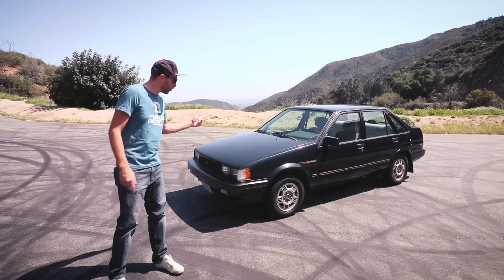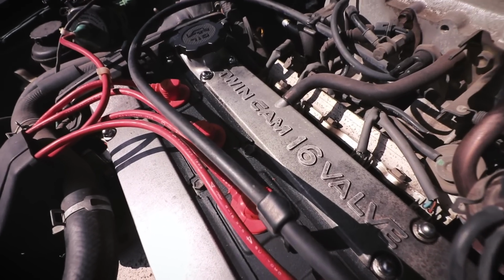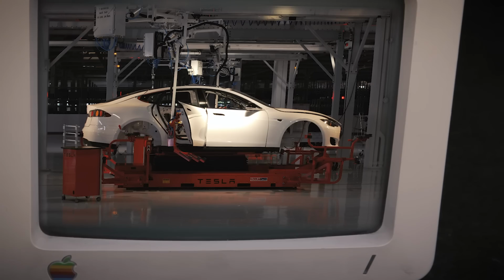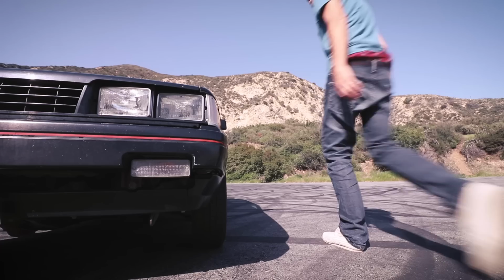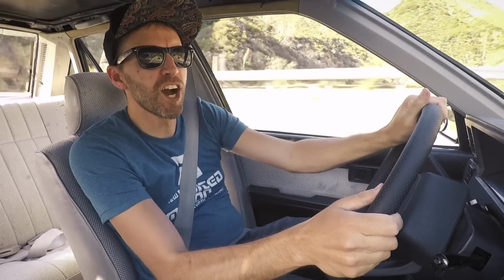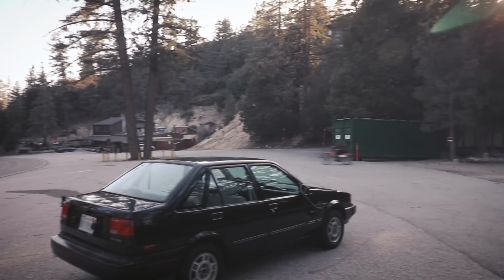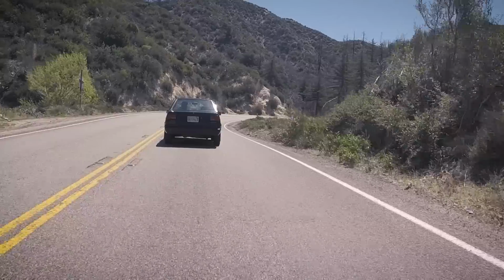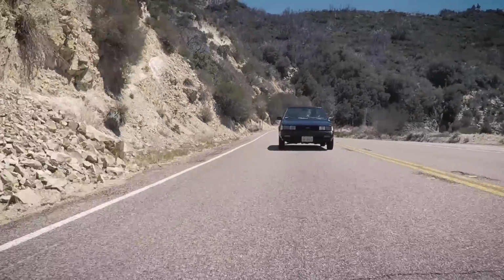1988 Chevy Nova Twin Cam - The NUMMIcorn!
The Chevrolet Nova Twin Cam is one of the coolest cars from the 1980s that you've probably never heard of! This unique vehicle has many stories to tell—from the unexpected partnership of General Motors and Toyota, to it’s stratospheric 7500 RPM redline, to how it was a sales flop. Today I pilot this hilariously fun car on the iconic Angeles Crest Highway in Southern California, stopping at a few scenic locations along the way. Come join me!

Have any suggestions for places to visit or cars to check out?

State Shirt - "Fell Out of The Sky (SYS Remix)"
State Shirt - "Chemmi Chi (DoKashiteru Remix)"

AND

Several tracks from the YouTube Music Library.